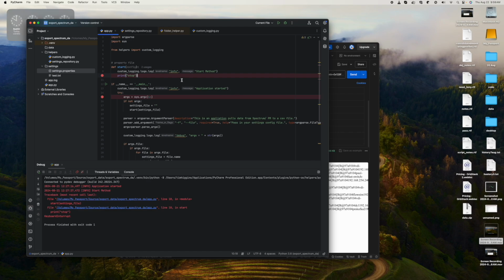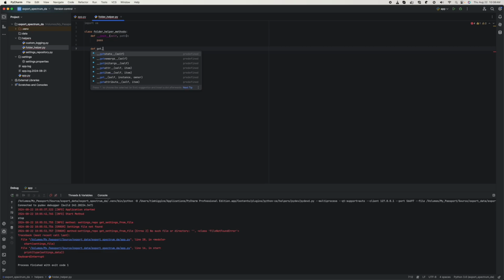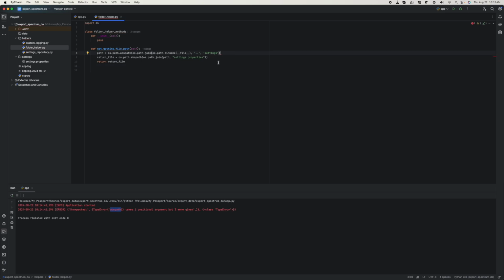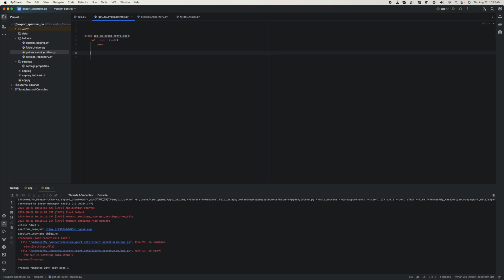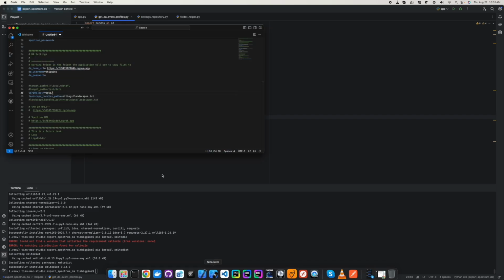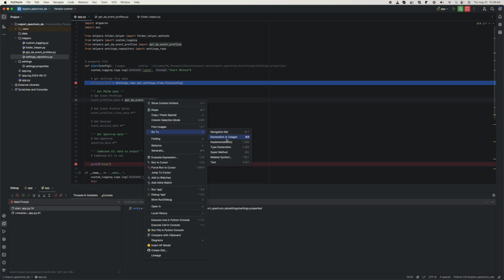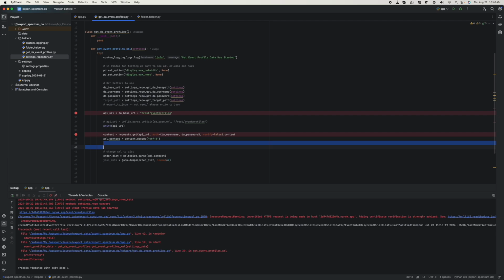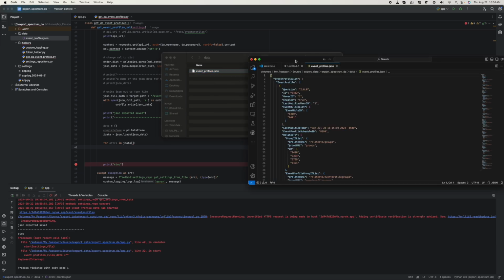Get data from Broadcom Spectrum and PM/DA with Python into Json/CSV files part 2-9